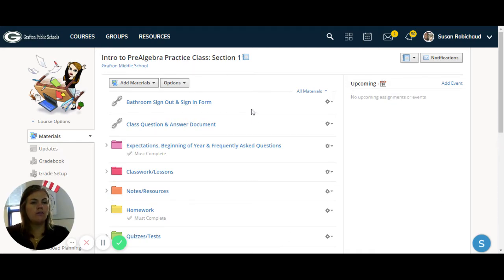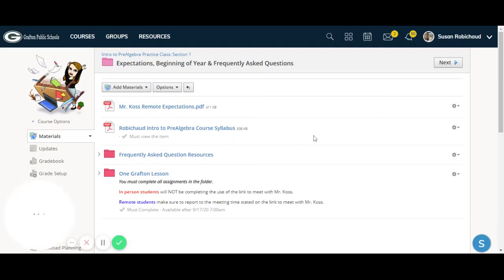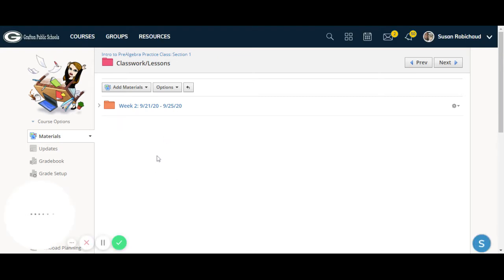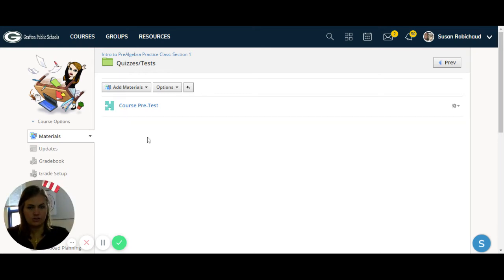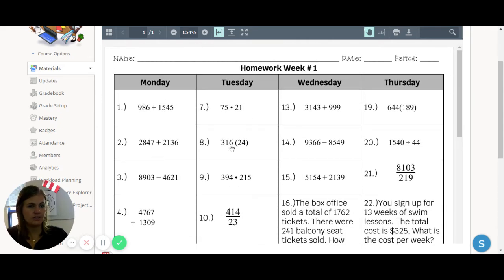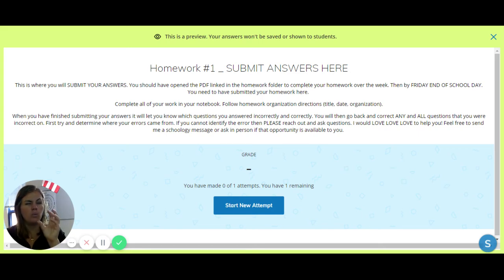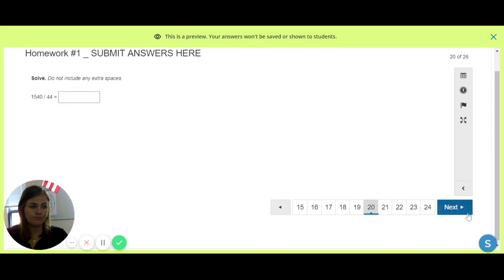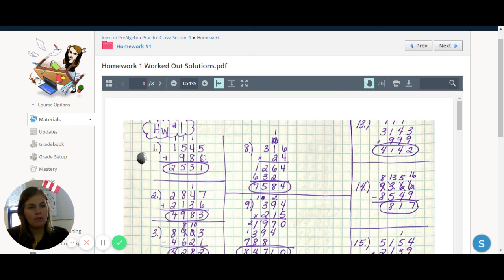Schoology Course and HW Walkthrough